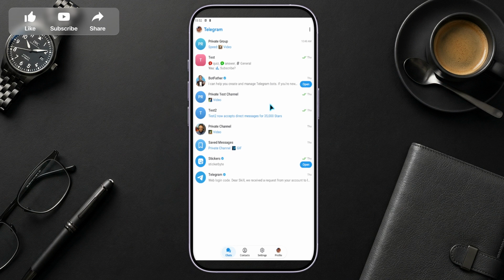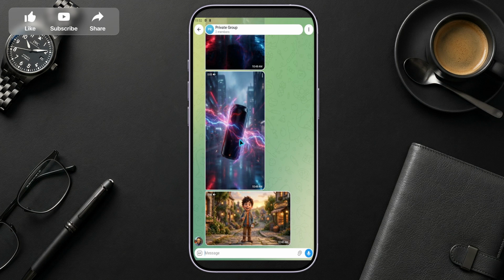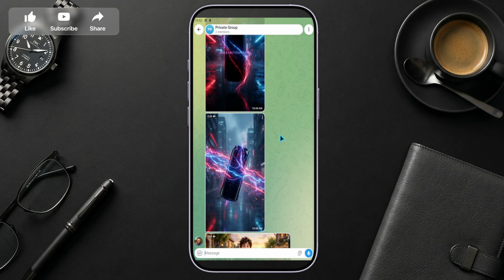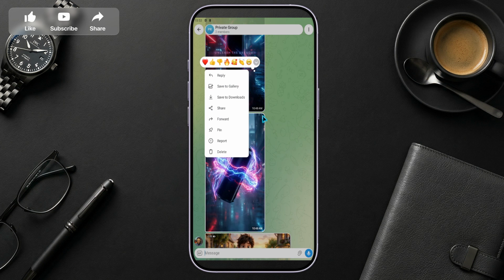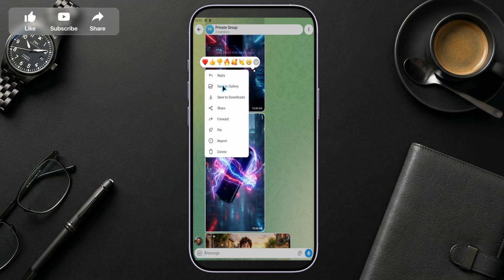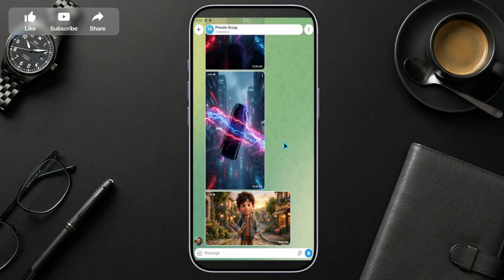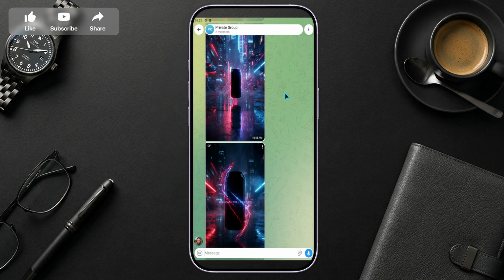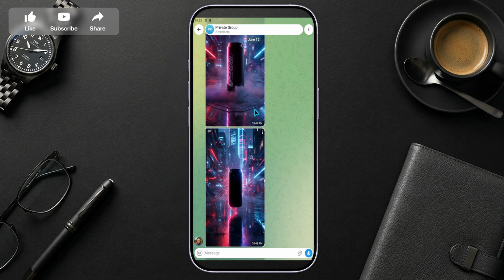How To Download Telegram Private Group Video [2026 Guide]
How To Download Telegram Private Group Video